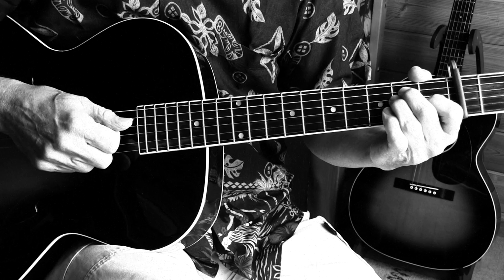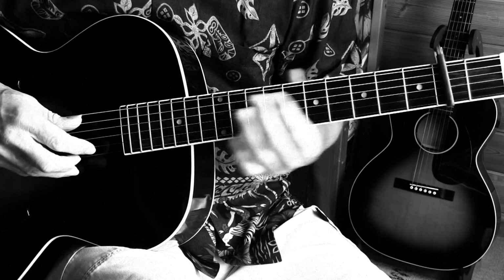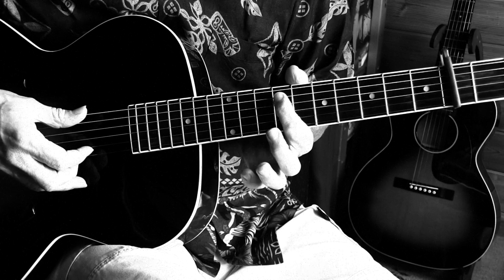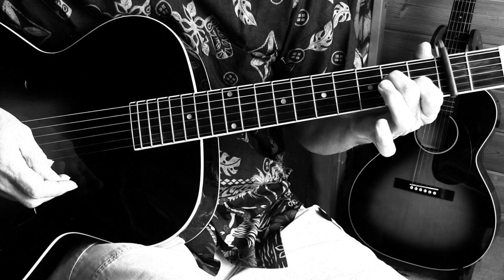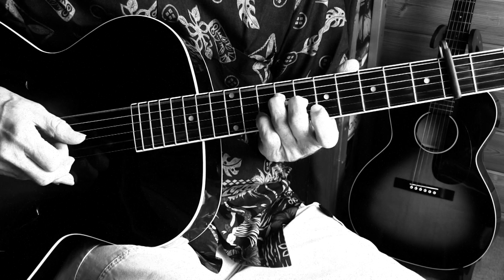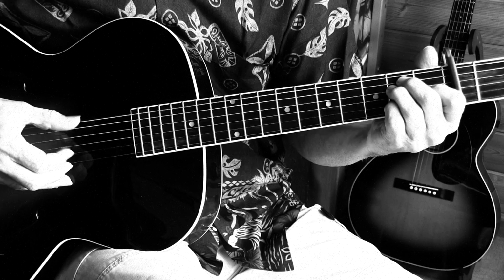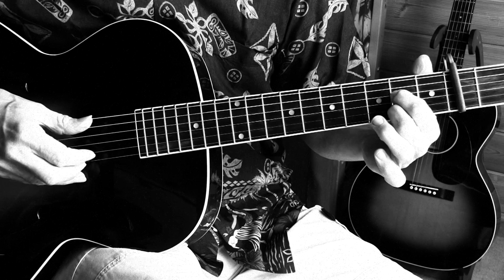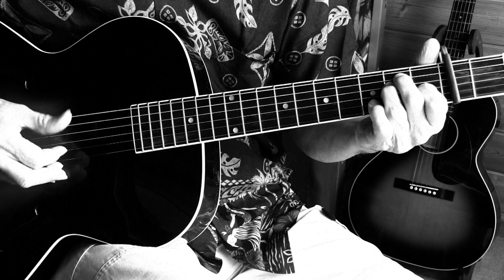"Me and My Chauffeur Blues" Acoustic Blues Lesson - TAB avl.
In this lesson I teach the intro and the accompaniment for the vocals.
Another lesson deals with the 3 solo's.
Standard tuning, capo II, playing out of E position.
One of Memphis Minnie's greatest hits.  The observant listener may recognise the melody, derived from  "Good Morning Little Schoolgirl" by Sonny Boy Williamson I
Guitar is a "The Loar LH-700-VS"